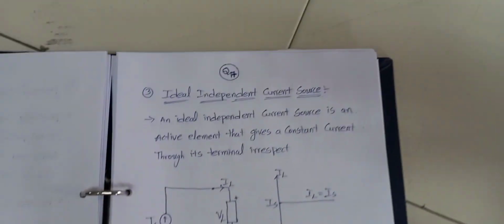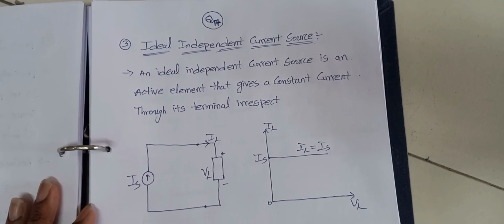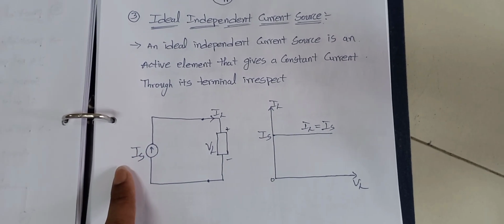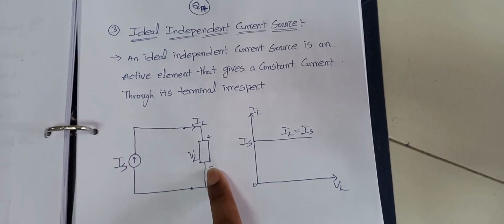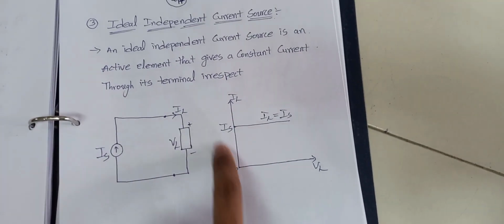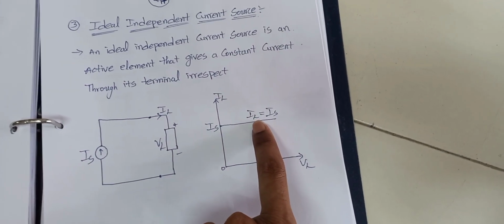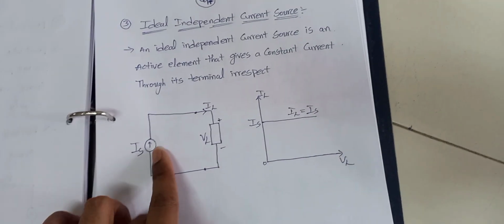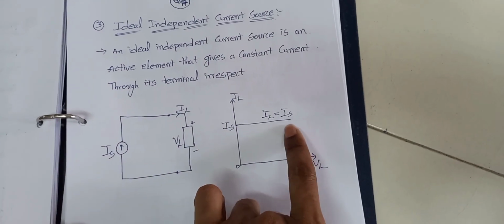short answer17 Ideal independent current source